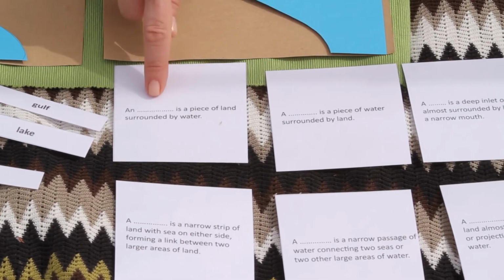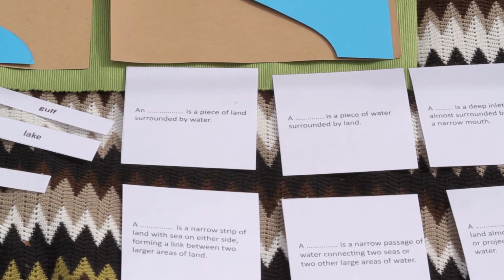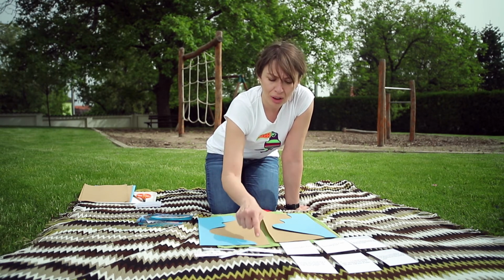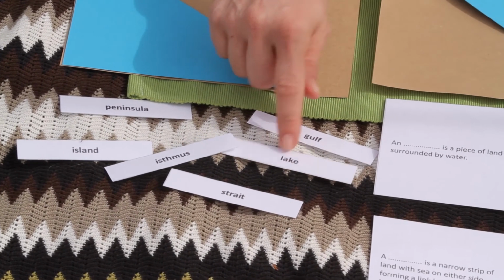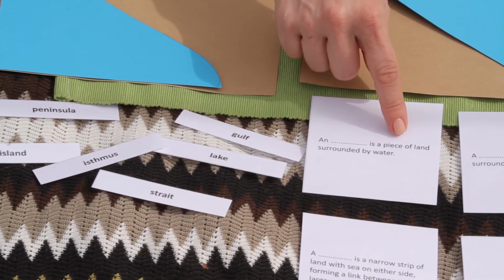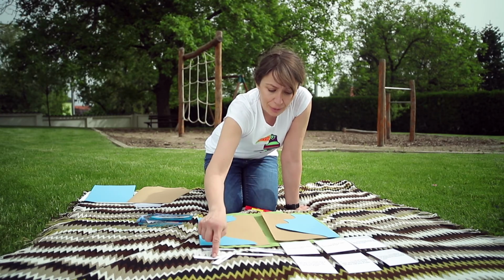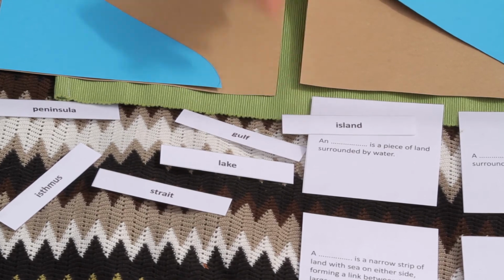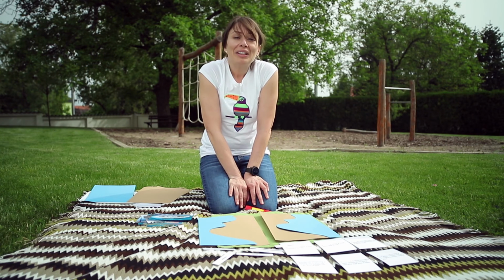Land & Water forms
To give hands-on exploration and practice the names of the six basic land and water forms, and later, four variations on those forms. To inspire curiosity the child to see and appreciate different land and water forms in nature.